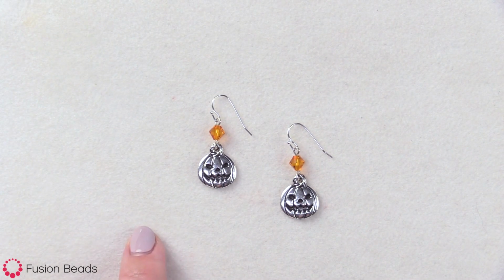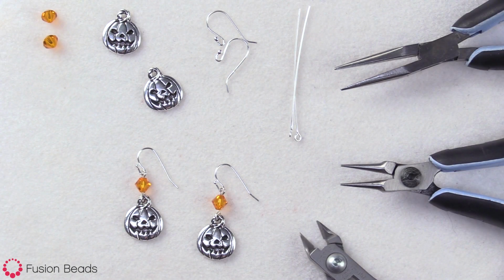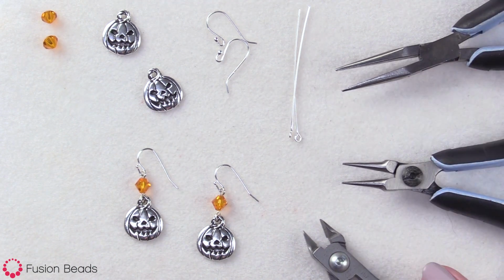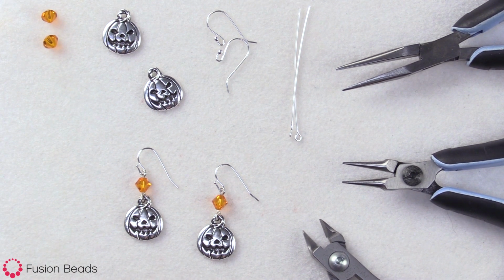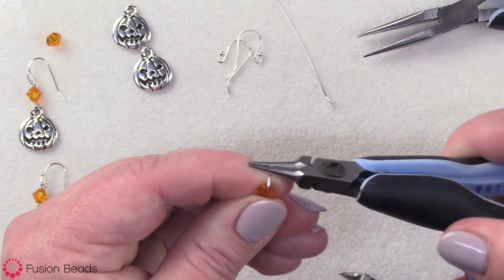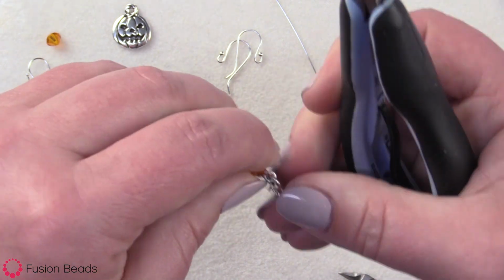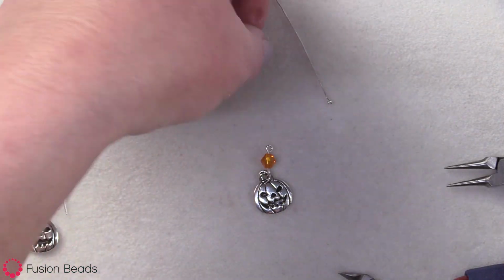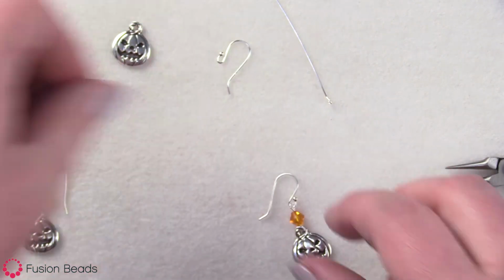Make the Jack-O-Lantern earrings by Fusion Beads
Watch as we show you how to make our quick and easy Jack-O-Lantern earrings! These fun earrings feature Swarovski crystal bicones and a TierraCast pumpkin charm.

Designer: Cody Westfall

Supplies used in this project:

6mm Tangerine Swarovski Crystal Bicone Bead - 5328
06BI1429

Pewter Jack O' Lantern Charm by TierraCast - Antique Silver - 18mm
SP6379

Base Metal French Ear Wire with 1.5mm Ball End - Silver - 10mm
BM3092

Sterling Silver Eye Pin - 20 gauge - 2 inch
SS4014